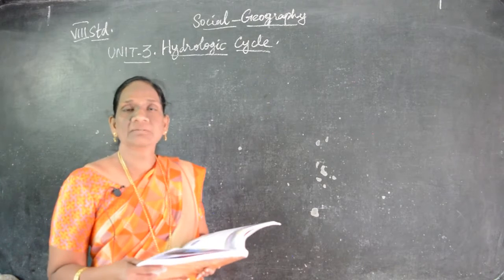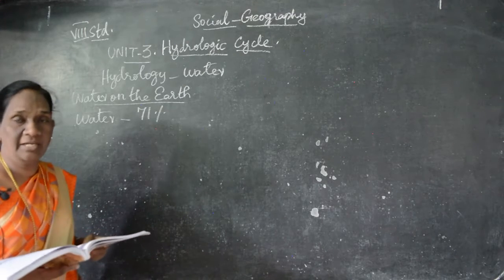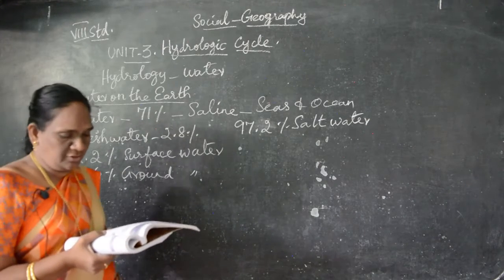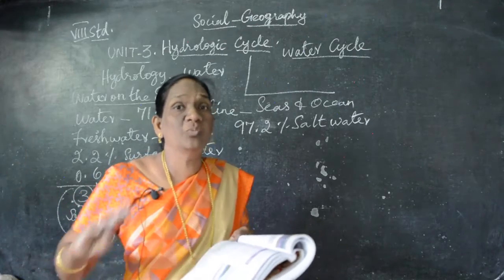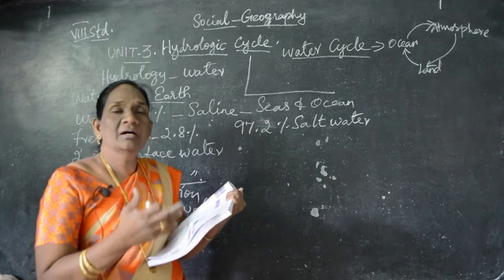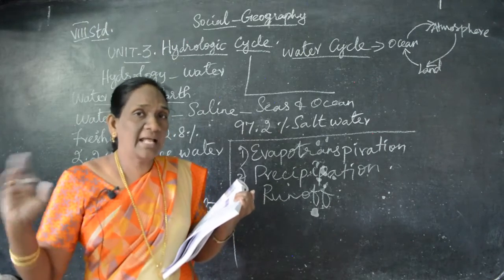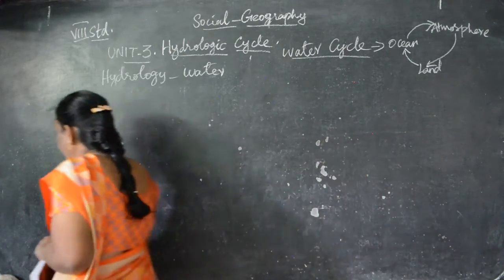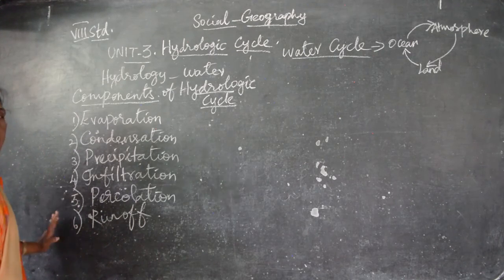VIII STD - Social 11 - Hydrologic cycle (Term 3)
Samacheer Kalvi